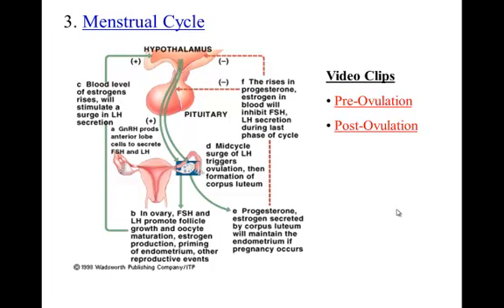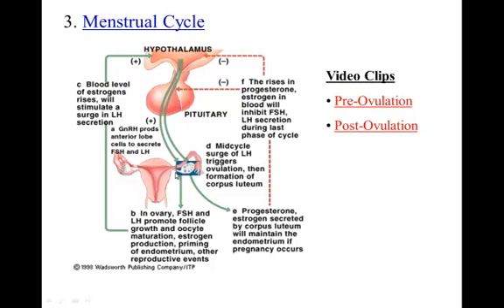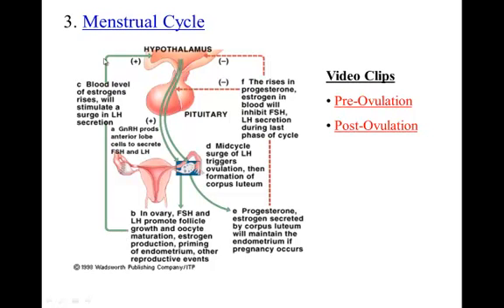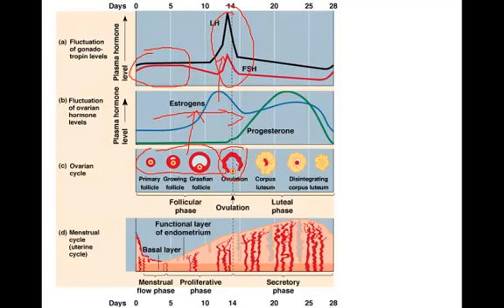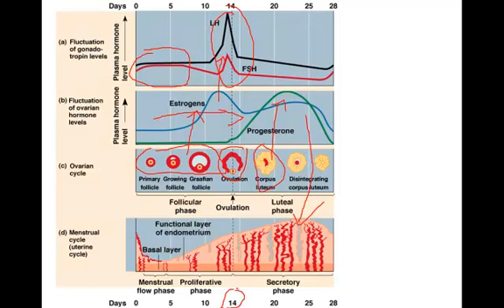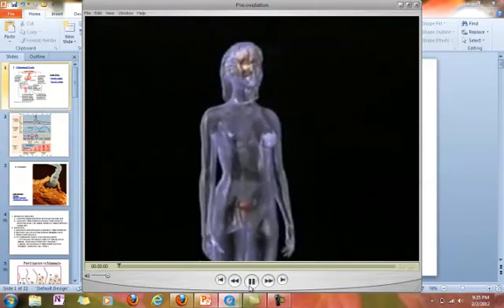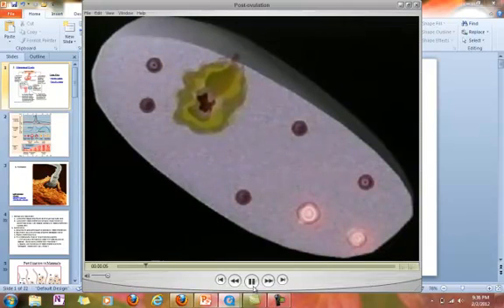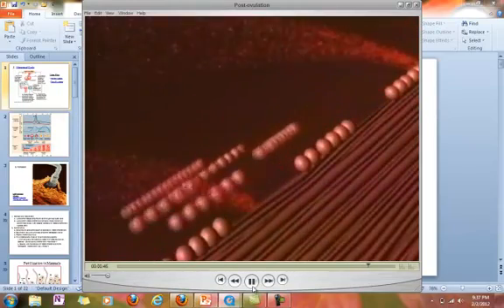Menstrual Cycle Hormone Lecture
Mr. Martin discusses how hormones intergrate the events of the mestrual cycle